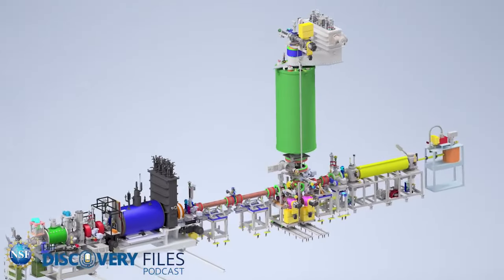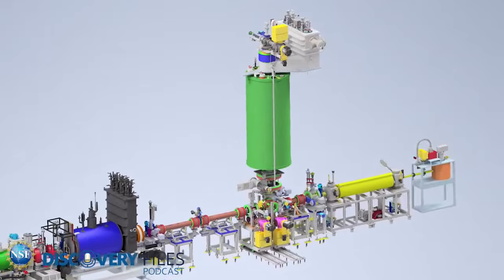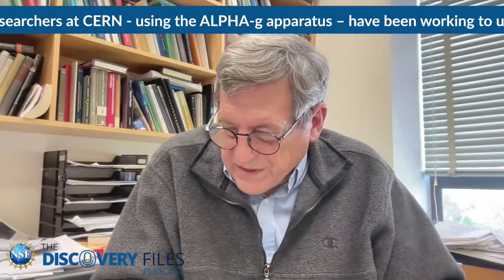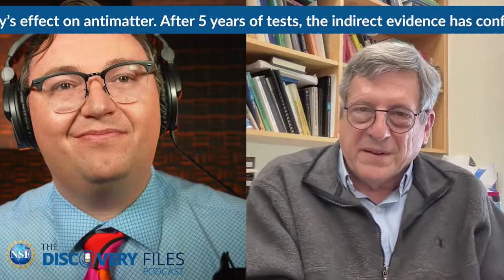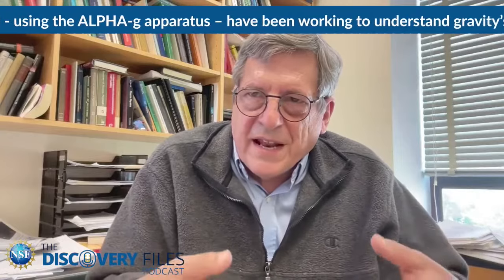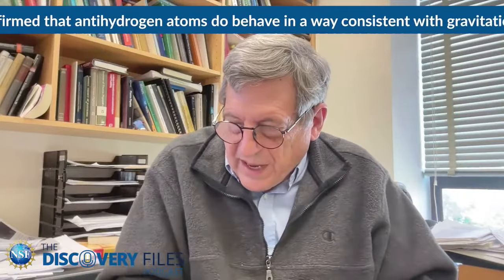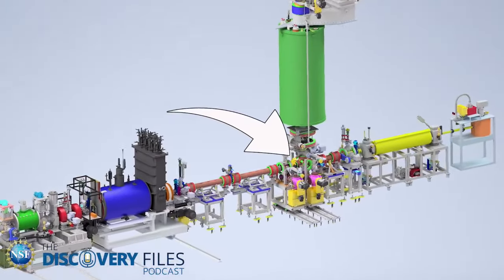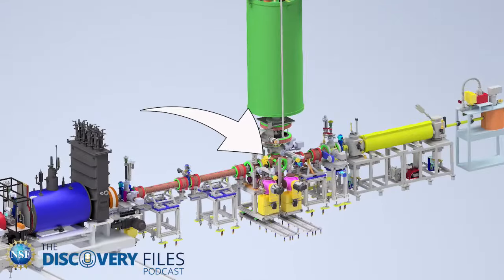New Breakthrough in Physics | Discovery Files Podcast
The Antihydrogen Laser Physics Apparatus (ALPHA) collaboration is an international group working with antihydrogen atoms at CERN, to understand the fundamental symmetries between matter and antimatter. We are joined by professors Joel Fajans and Jonathan Wurtele, NSF-supported researchers at the University of California, Berkeley, to announce the breakthrough results of an experiment looking to understand gravity's effect on antimatter.
00:00 Breakthrough
00:43 Antimatter Experiment
01:28 How Does Antimatter Behave in Gravity?
04:18 Why is it Difficult to Study Antimatter?
05:25 How CERN Makes Antimatter
14:36 ALPHA-g Experiment
16:23 Collaboration
18:41 Antimatter Cost & Uses
21:44 Antimatter's Impact on Physics